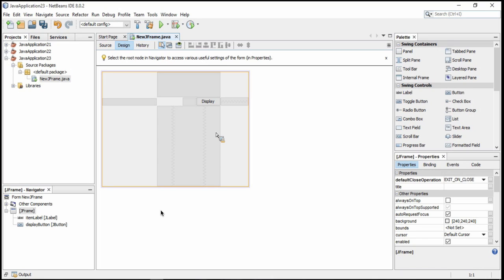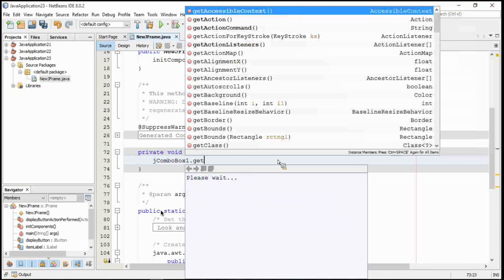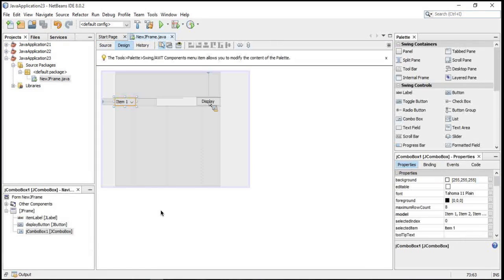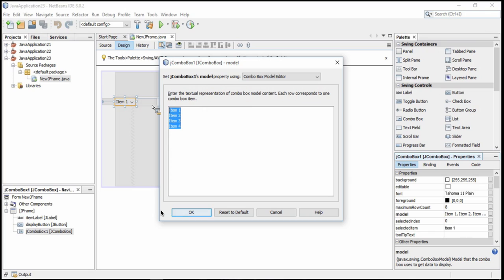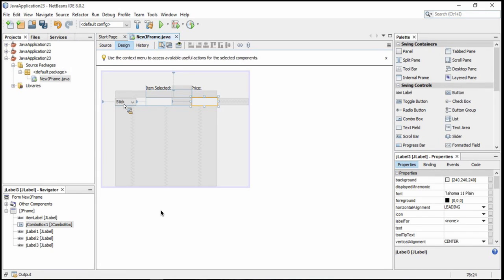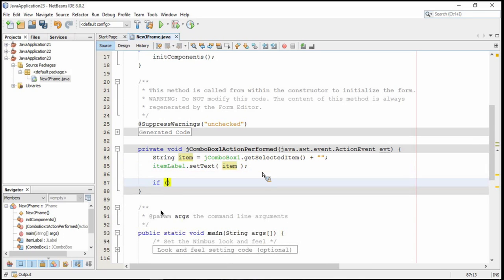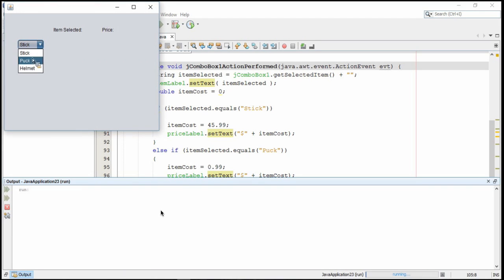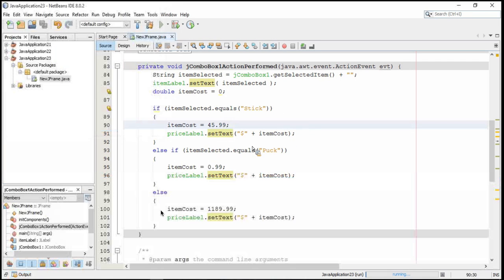Using Combo Boxes in NetBeans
Hoe to use a combo box in NetBeans